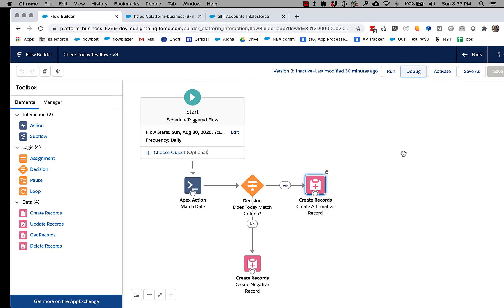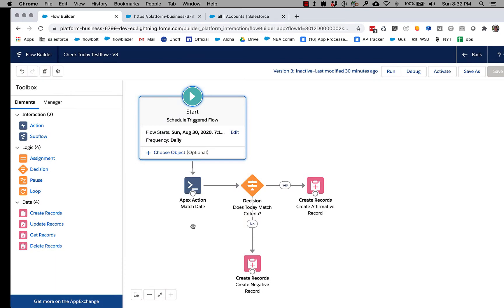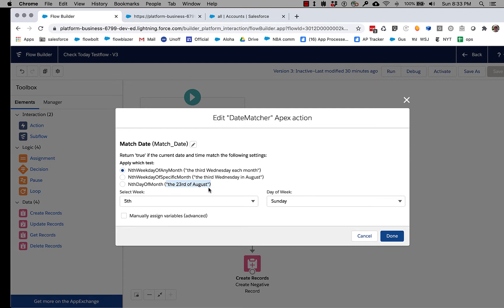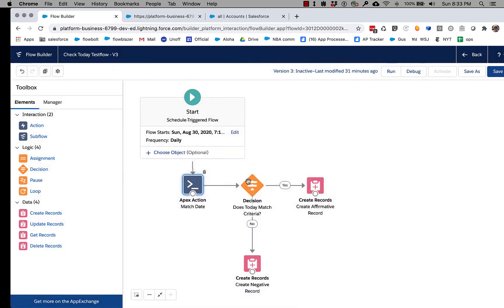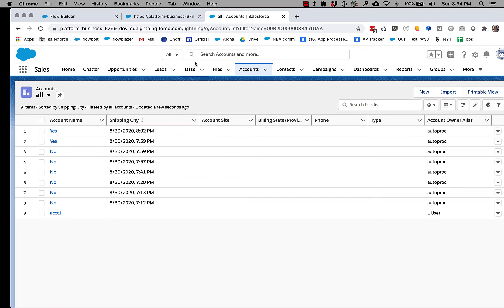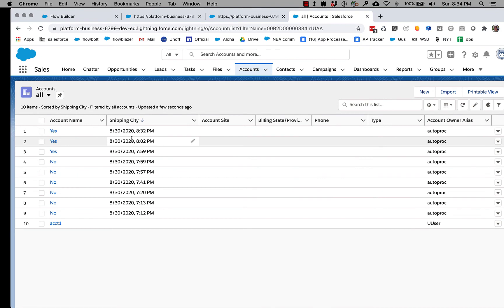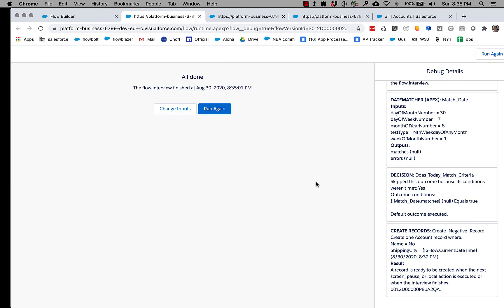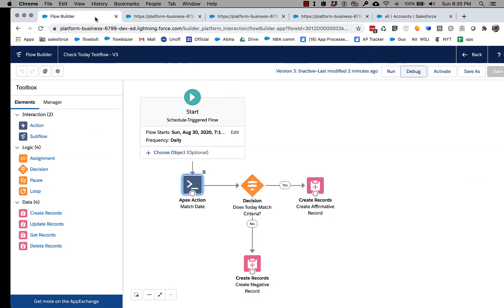Salesforce Flow - Date Matcher (Better Flow Scheduling)